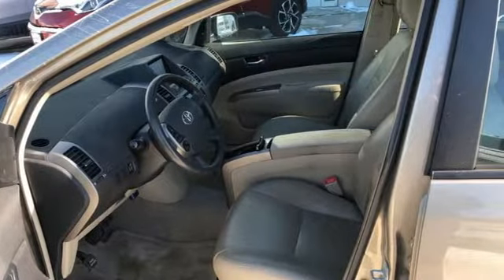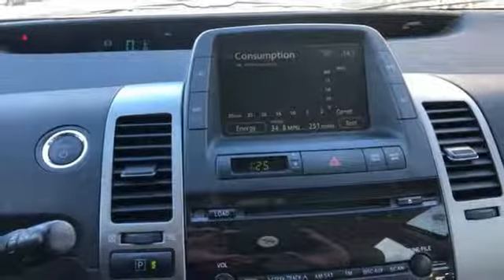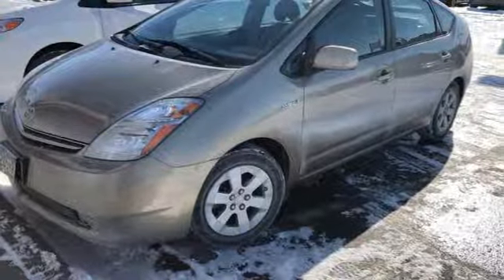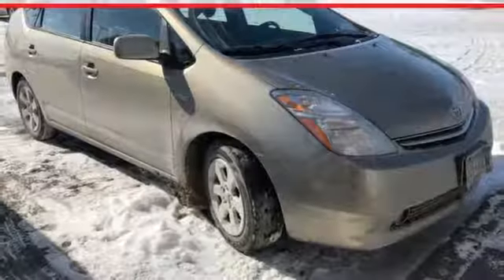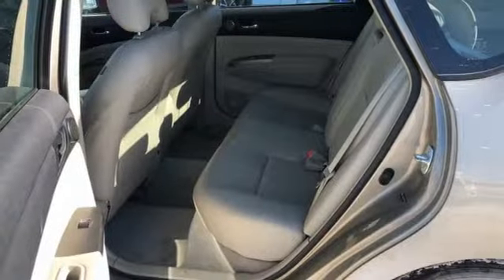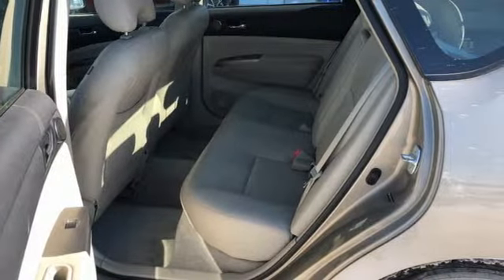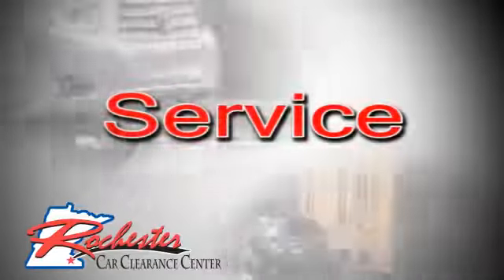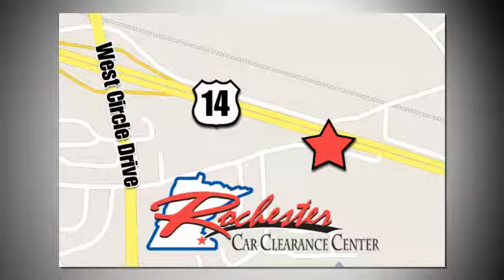2009 Toyota Prius Rochester Winona, MN SA13048 - SOLD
Year: 2009
Make: Toyota
Model: Prius
Trim: Base
Engine: 1.5L I4 SMPI DOHC
Transmission: CVT
Color: Beige
Mileage: 169088
Stock #: SA13048
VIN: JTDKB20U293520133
2009 Toyota Prius Tan Recent Arrival! We look forward to earning your business!

Tune-Ups
Transmission Service
Brake Service
Performance Parts
Factory Wheels

Address:
2980 HWY 14